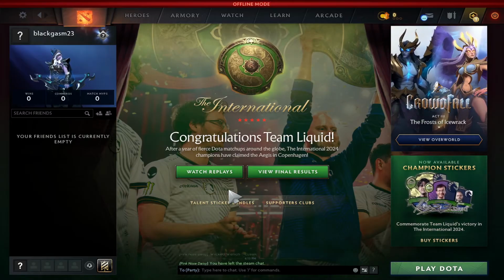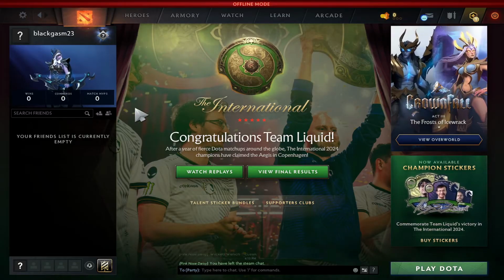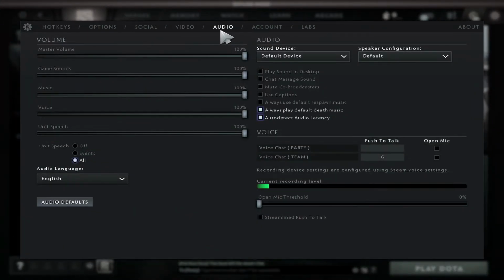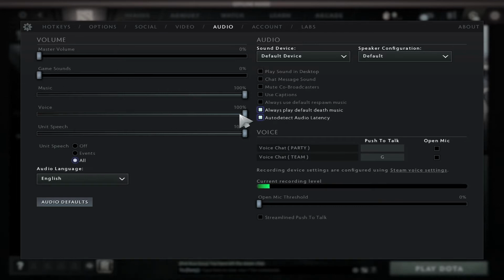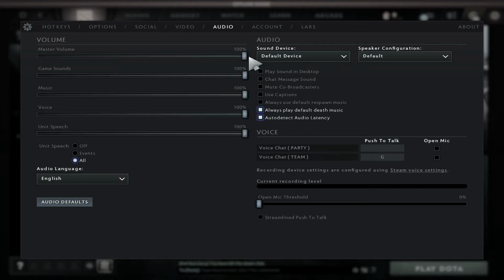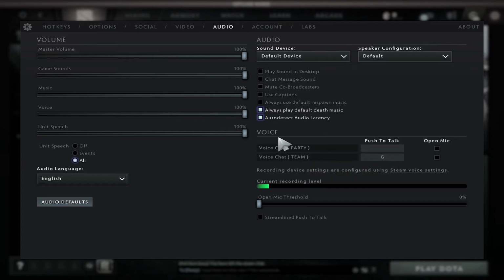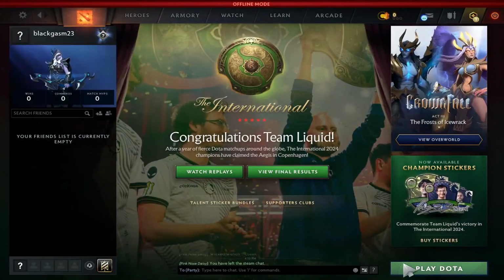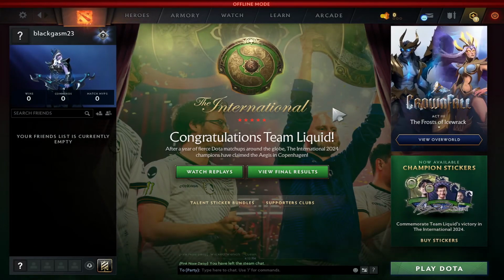How to Turn off Sounds on Dota 2 Game? Disable Sounds on Dota 2 on Your Device 2024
In this video, I’ll guide you through the process of turning off sounds in Dota 2, whether you want to mute the game entirely or adjust specific sound settings. Perfect for those times when you want to focus without distractions or listen to your own music while playing.